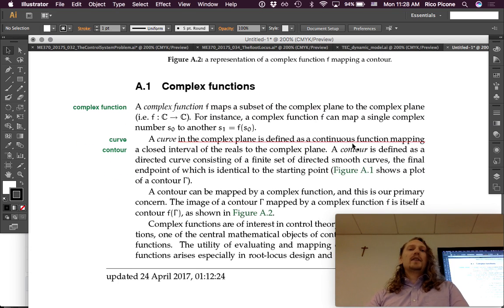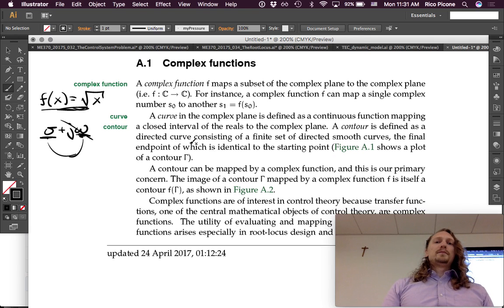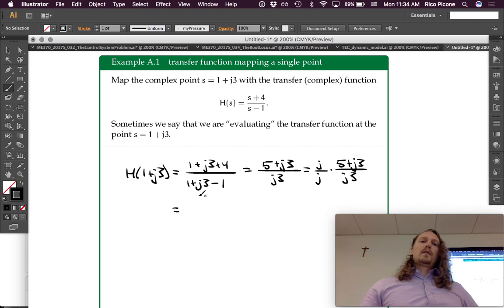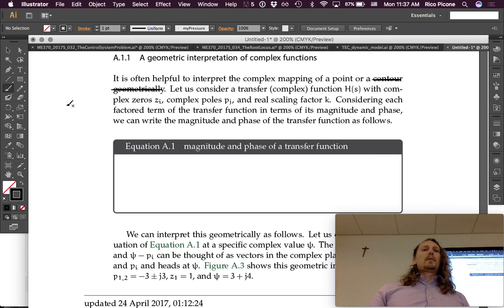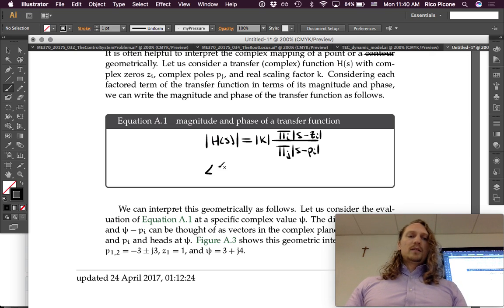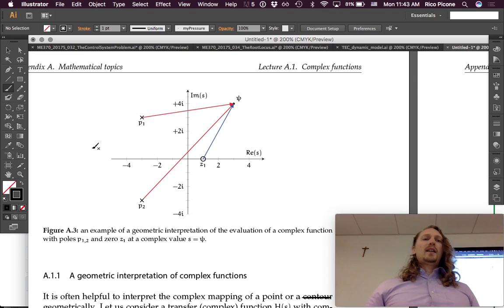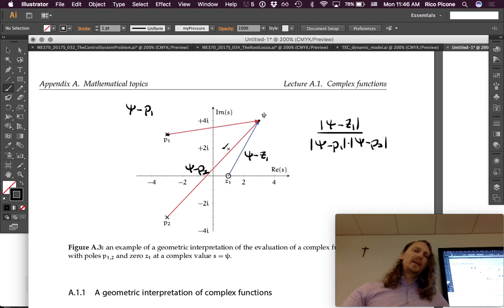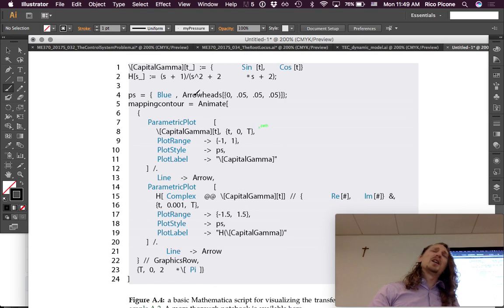System Dynamics and Controls: Lecture A.1 Complex functions.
ME 370 System Dynamics and Controls : an introduction to complex functions.
These lectures on System Dynamics and Controls were given at Saint Martin's University by Rico Picone, PhD in the term. The course syllabus and other material can be found For more about Saint Martin's University's engineering programs, contact Dr. Picone or visit stmartin.edu/academics/programs-schools/school-engineering to learn more about the undergraduate and graduate programs at SMU.